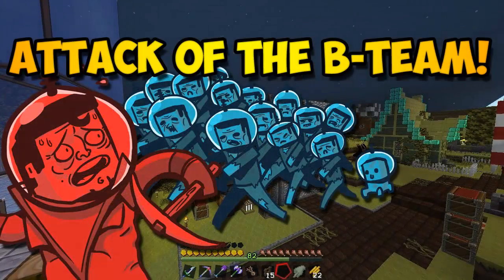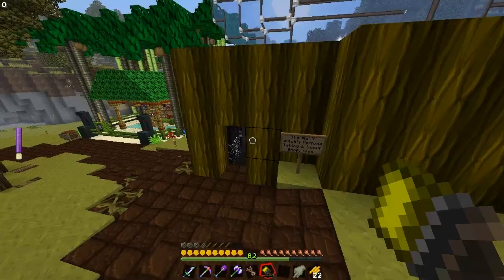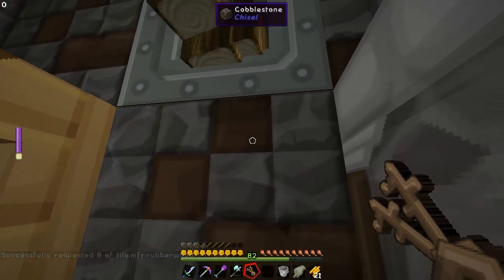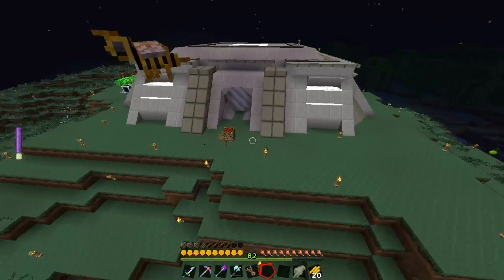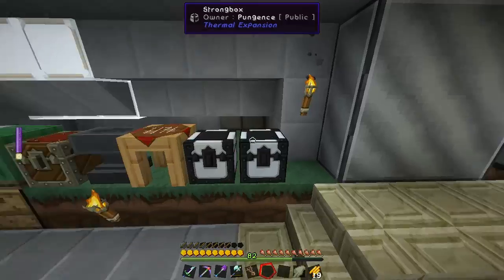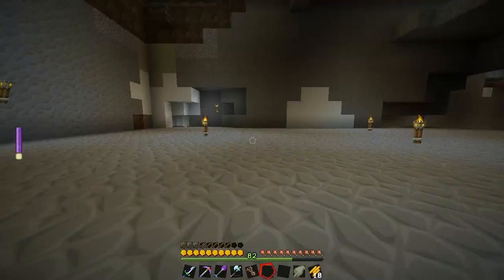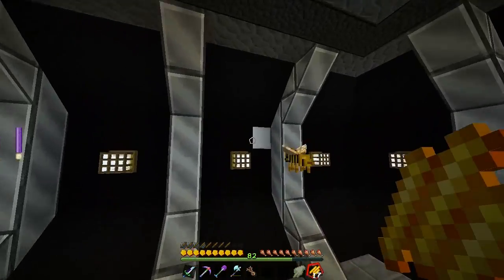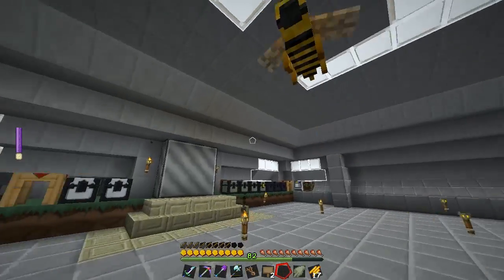Minecraft: BUNKER TOUR - Attack of the B-Team Ep. 74 (HD)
Cold War approved.
Attack of the B-Team is a brand NEW Technic Mod Pack full of insane mods and lots to discover!

List of Mods:
Advanced Genetics
Archimedes Ships
Artifice
Bibliocraft
Biomes O' Plenty
Better Storage
Carpenter's Blocks
Chisel
Dragon Mounts
Food Plus
Fossils and Archaeology
Galacticraft
Hamsterrific
Hamsters Forever
Hats
Liquid XP
Map Writer
Minecraft Minions
Minefactory Reloaded
Morph
Mr. Crayfish's Furniture Mod
Natura
Not Enough Items
NEI Plugins
Open Blocks
Project Red
qCraft
Random Things
Saintspack (Dubstep Gun)
Secret Rooms
Statues
Sync
The Necromancy Mod
Thermal Expansion
Tinkers Construct
Trailmix
Tropicraft
Waila
Waypoints
Witchery